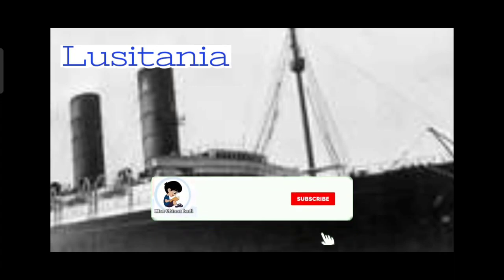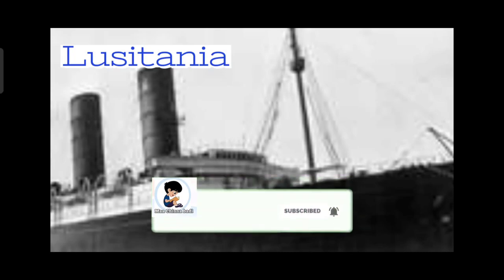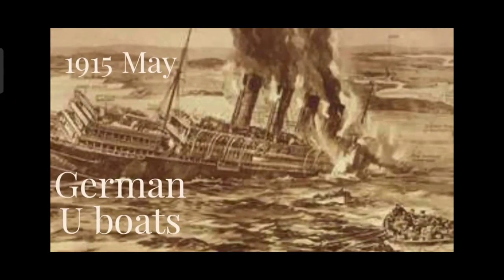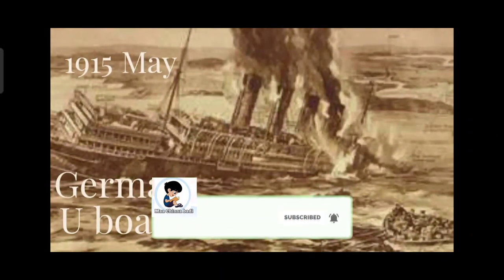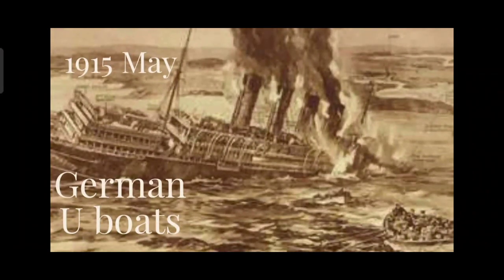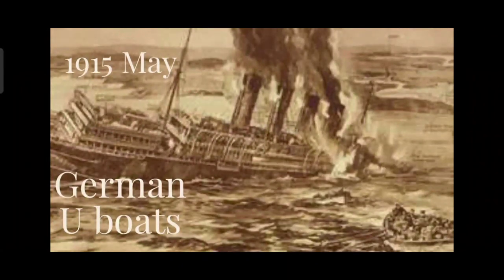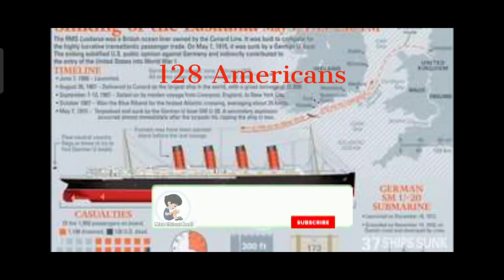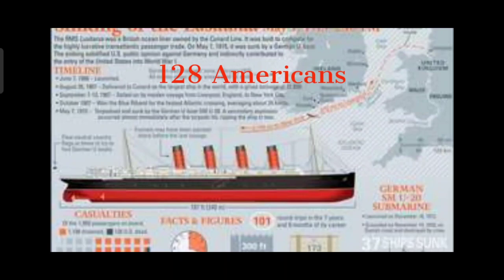The Lusitania ocean liner of the British sinking of a passenger ship southern coast of Ireland